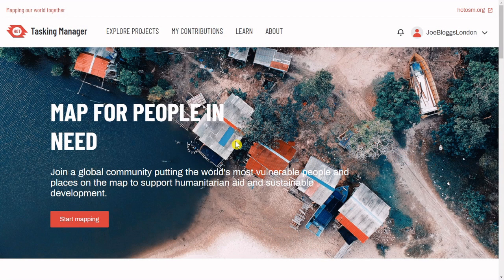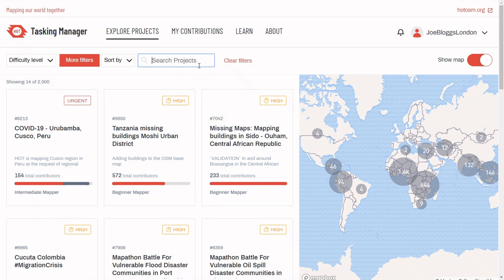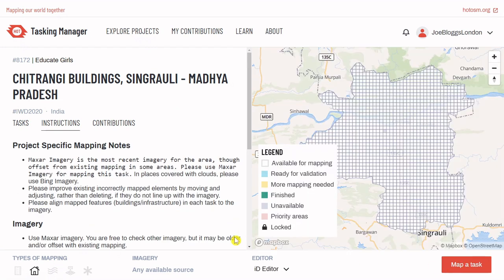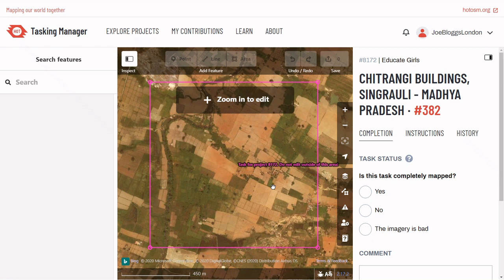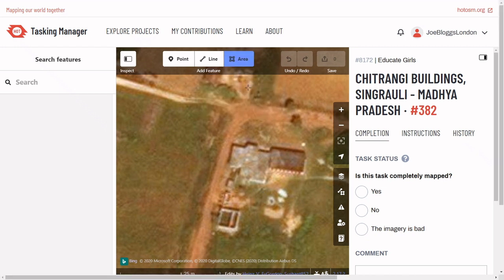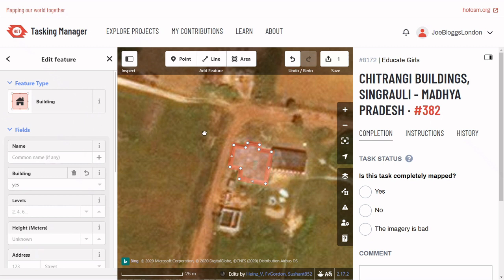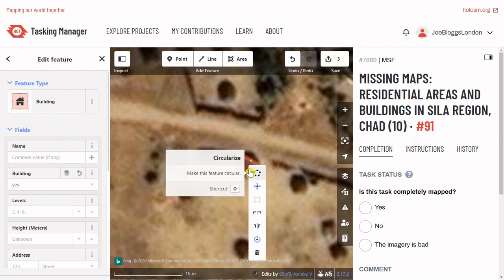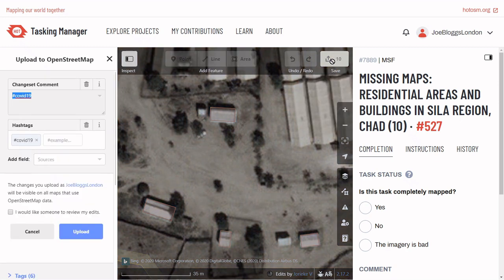Tasking Manager 4 - Buildings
Mapping buildings in Tasking Manager
Launch 6 May 2020